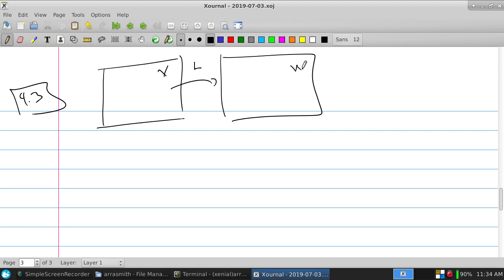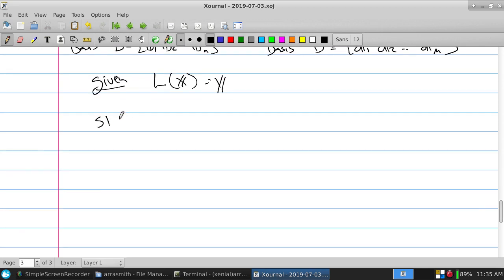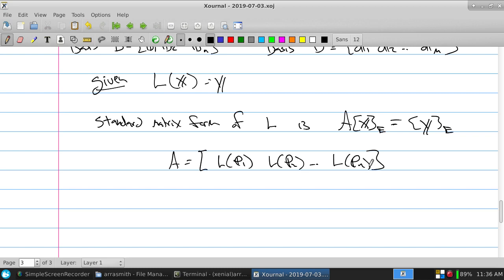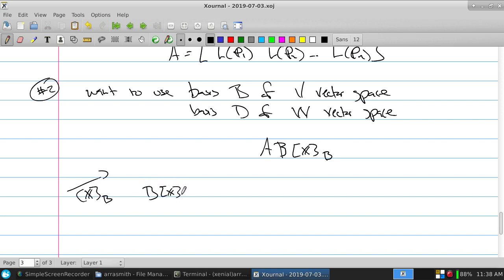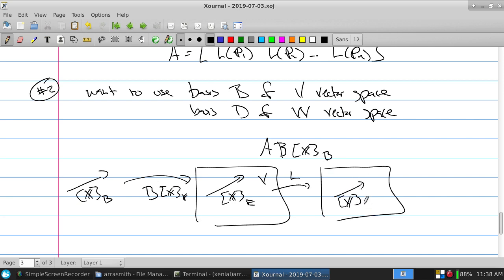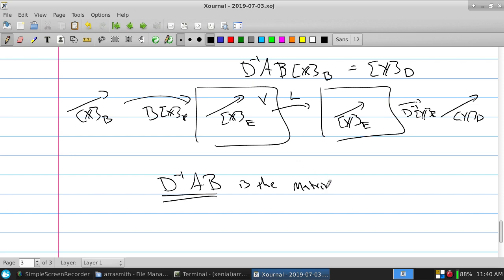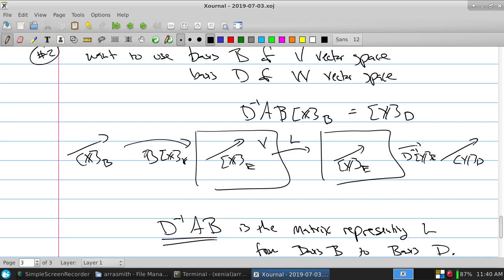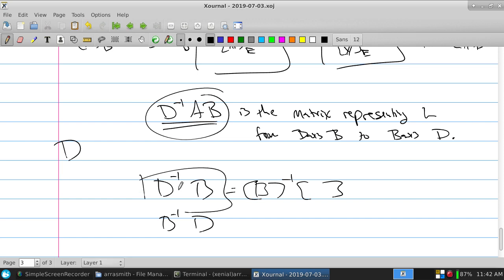Similarity - Section 4.3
Similarity, Section 4.3,  from Linear Algebra (9ed, Leon)